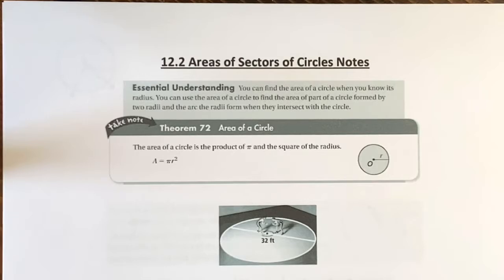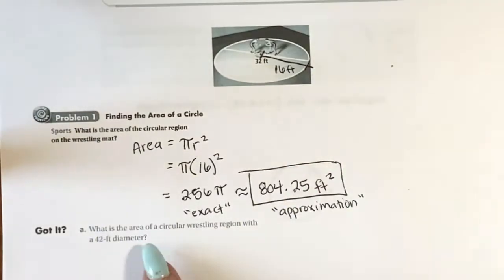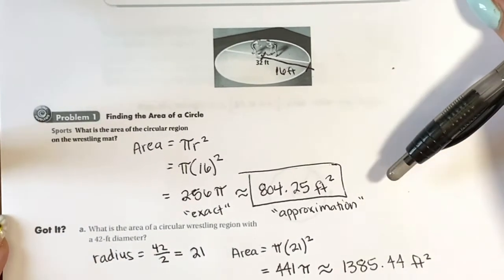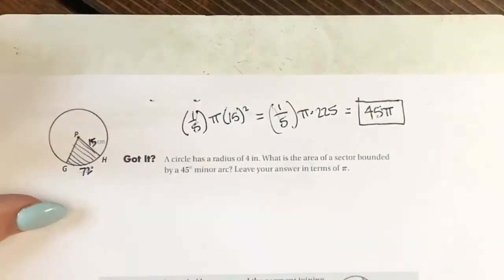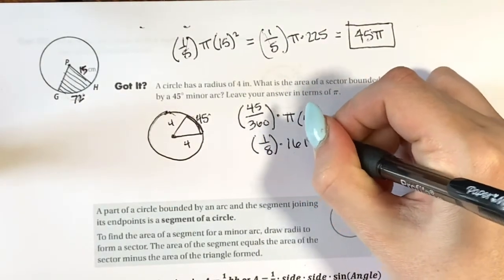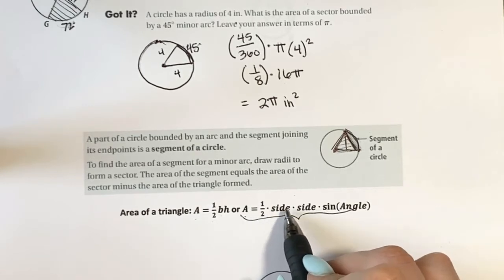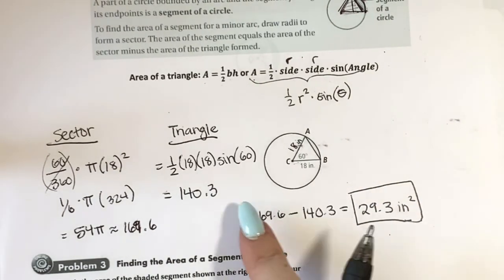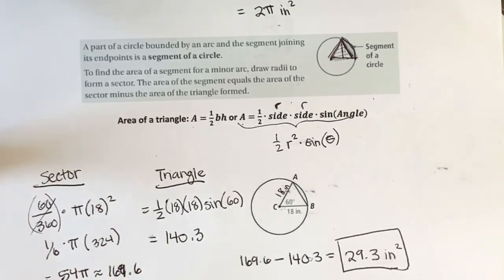Sec2 12.2 Area of Sectors of Circles Lesson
How to find the area of a sector of a circle and the area of a segment of a circle. Entire lesson with examples from a high school math teacher.